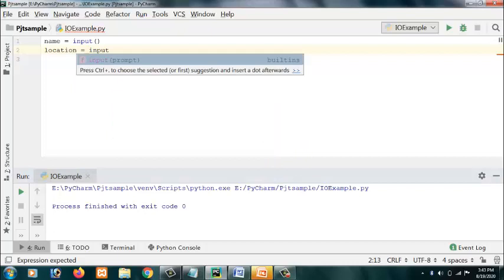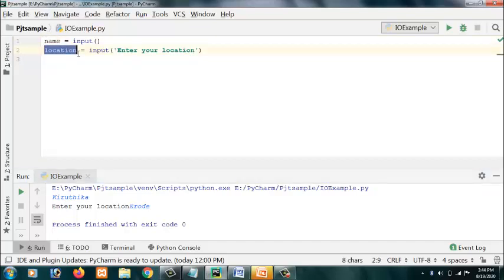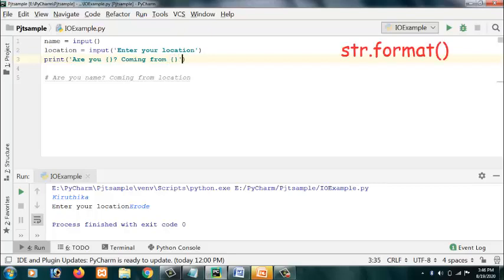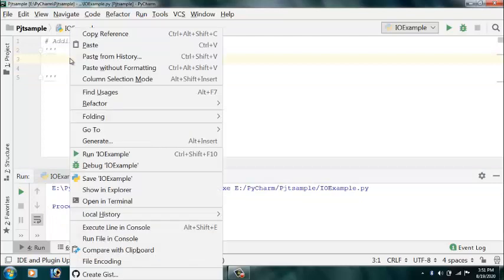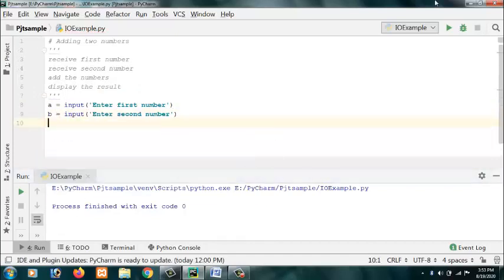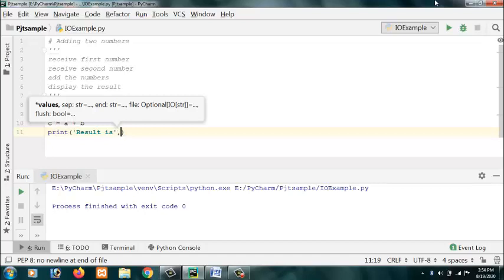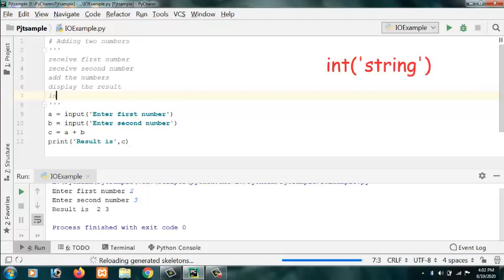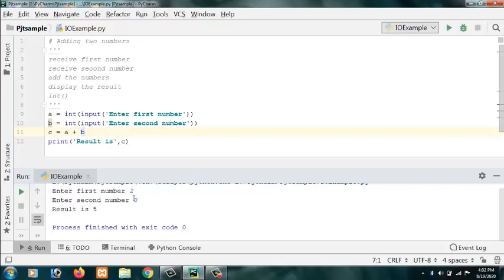#8: IO Operations - input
Hi! Welcome to Iconic Learners.

Python is one the best and easy programming language. In this video, you can know about Variables, Type Inferred Languages and Case Styles in Python Language.